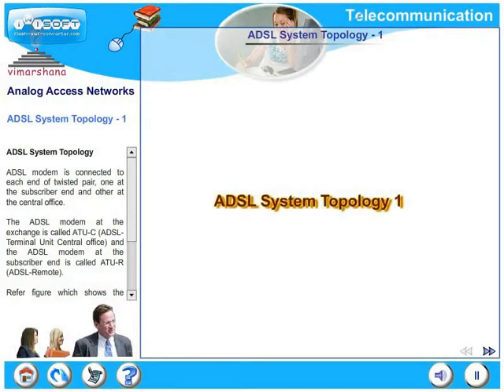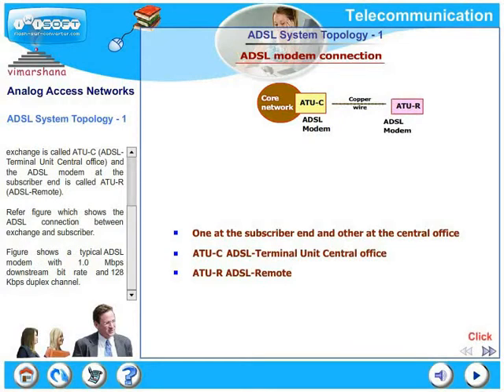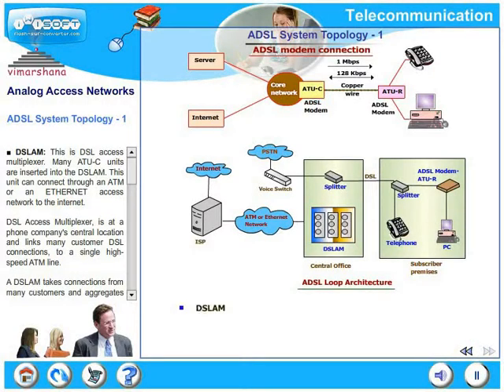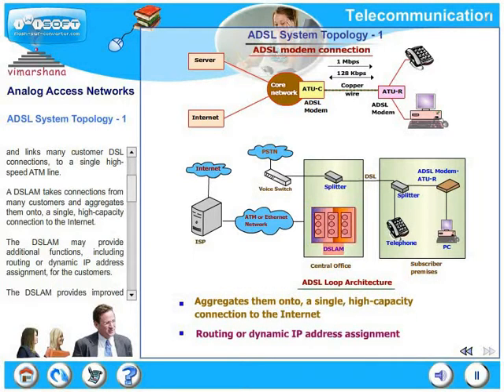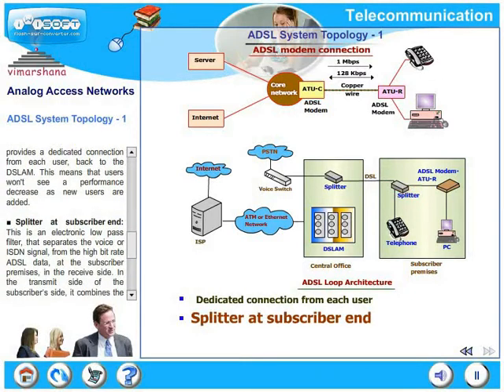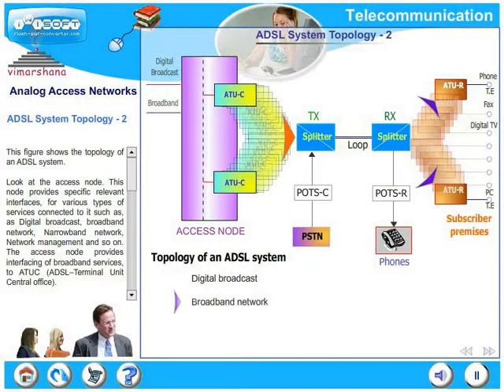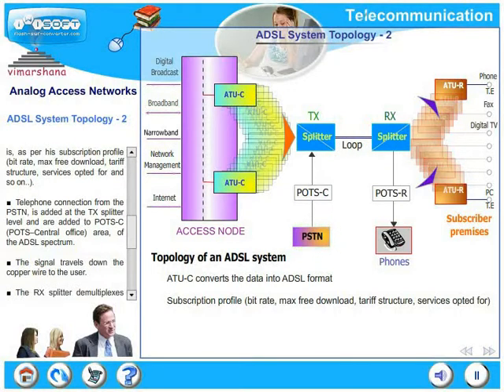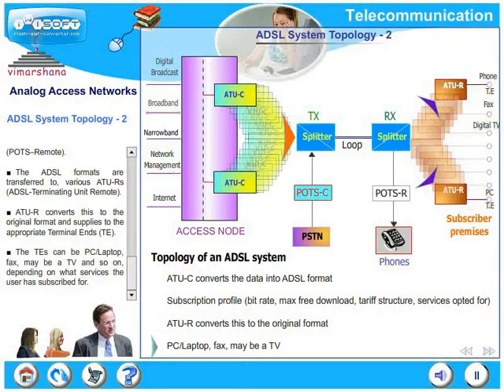T 7.5 ADSL Topology